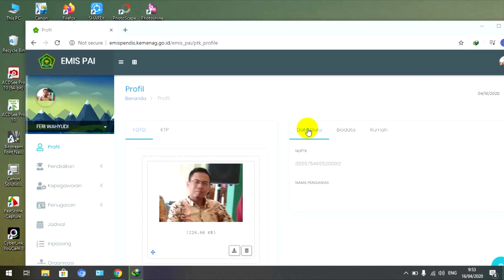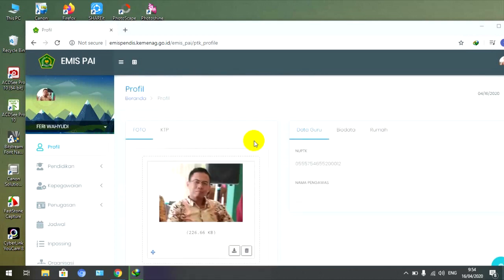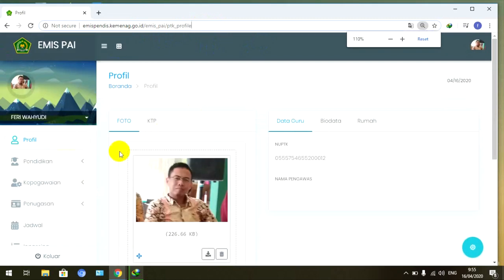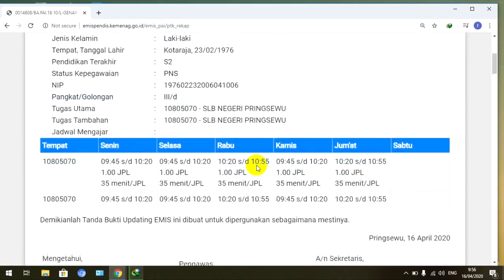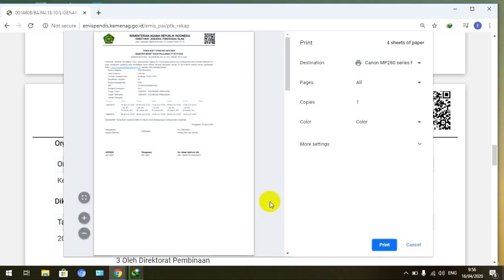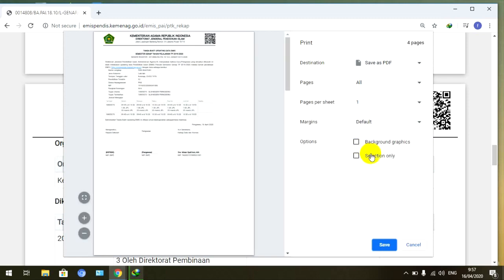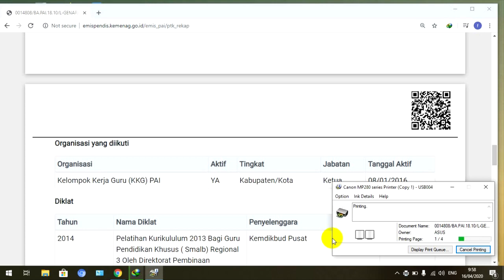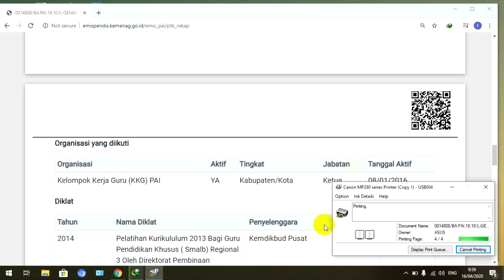cara rekap emis pai 2020 dari profil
ini adalah video tutorial tentang cara mengetahui hasil rekap dari data emis pai yang telah kita isi melalui profil.
face book : feri wahyudi